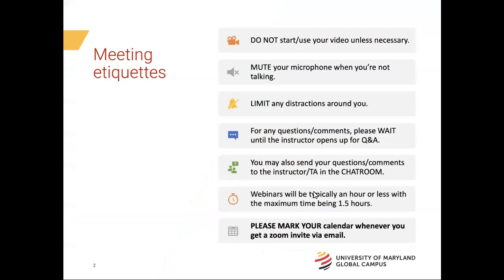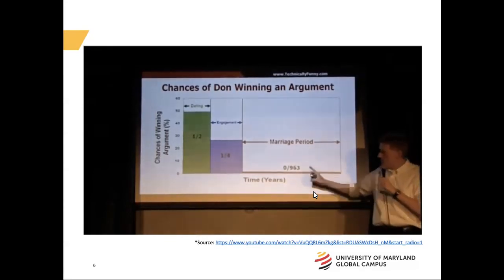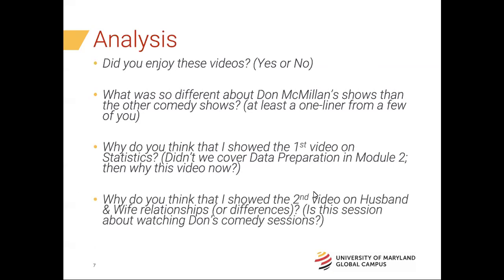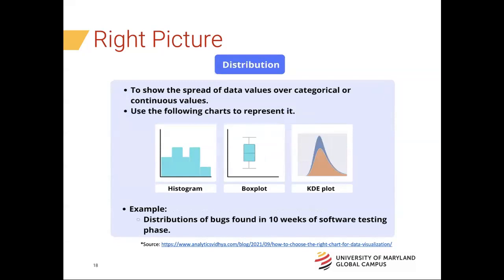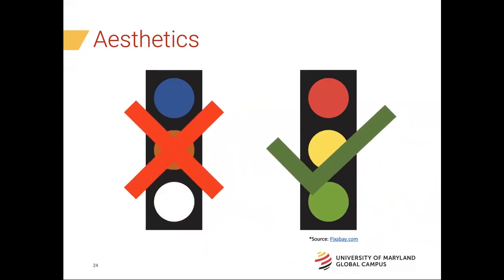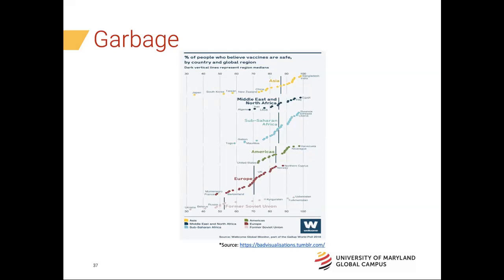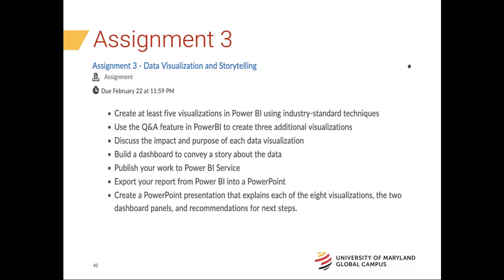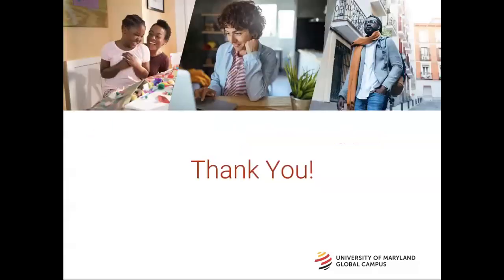DATA 220 Module 3 Webinar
UMGC DATA 220 Module 3 Webinar for UMGC Students